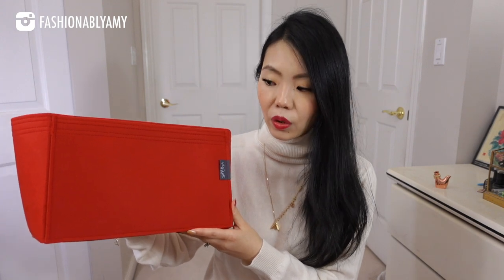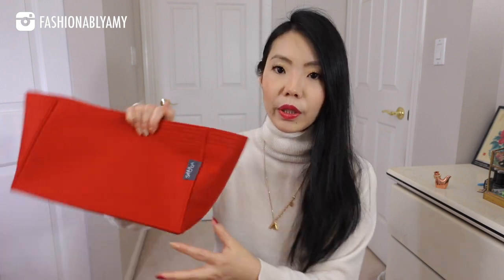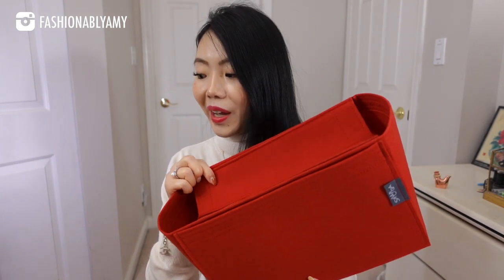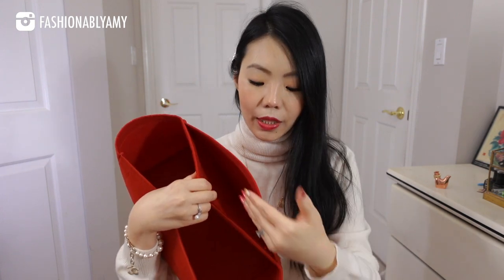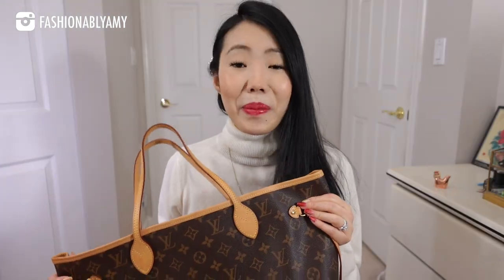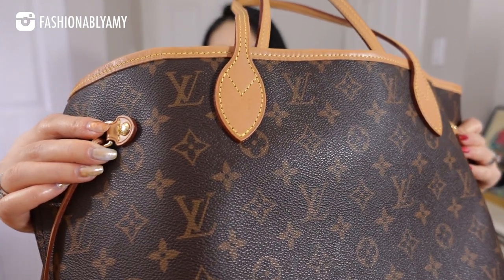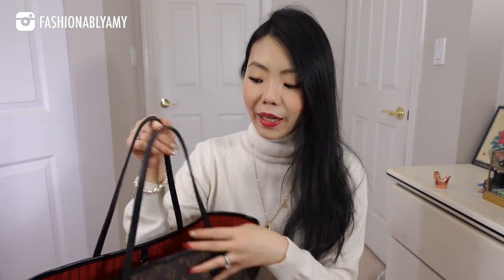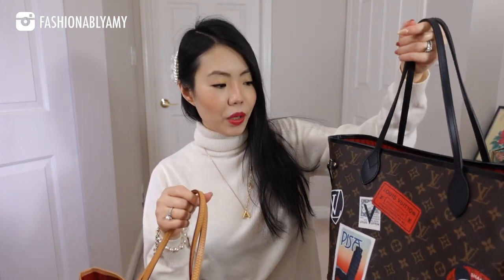Louis Vuitton Neverfull MM UPDATE - Too COMMON? Price INCREASE? New THINNER Organizer FashionablyAMY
What do I think of the LV Neverfull in 2021? Too common? Too much logo? Would I buy again? How about wear and tear? My World Tour custom-made to order worth it? Your old organizer too structured for you? DETAILS ⬇️

❤️MENTIONED

Note: I added an iPad pocket and substituted for their 1.2 mm felt in color RED instead

Luxe Du Jour Code AMY150 for $150 off

❤️LUXURY SALES

❤️POPULAR REVIEWS

📬 MAILBOX:
RPO Oak
Vancouver BC V6M 0A9
Canada